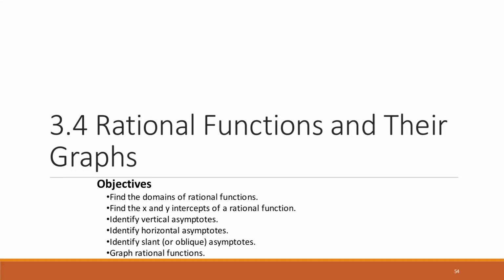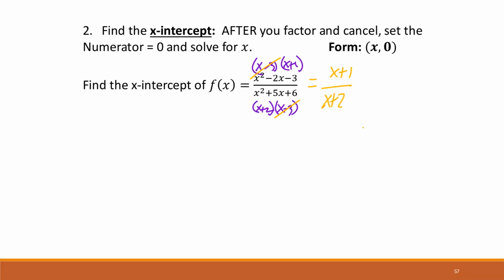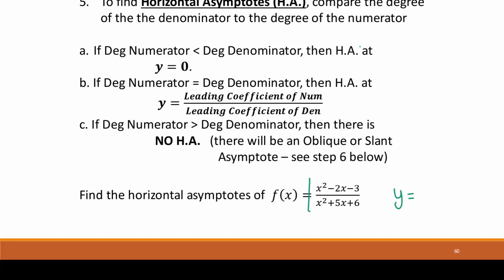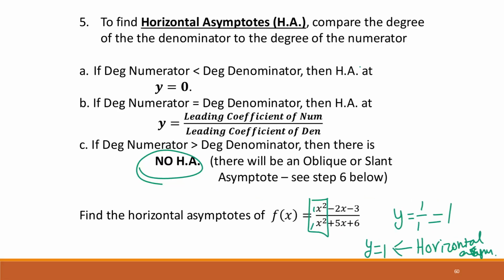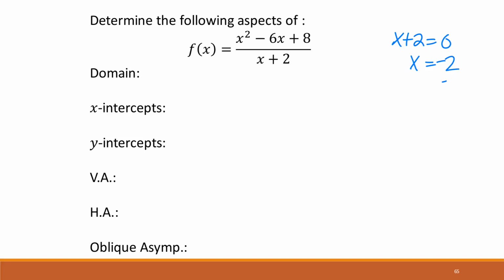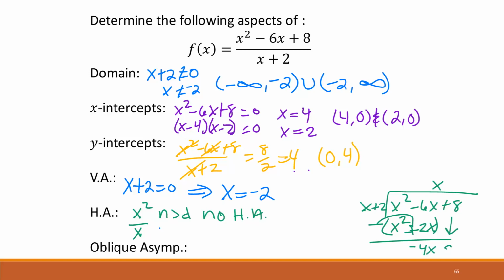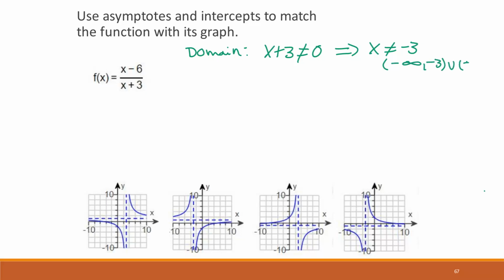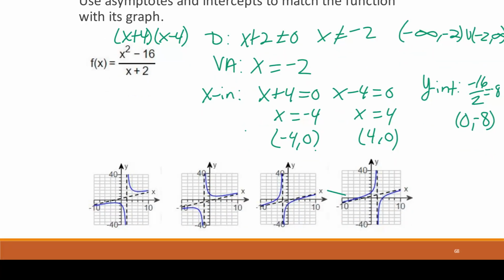3.4 Rational Functions and Their Graphs